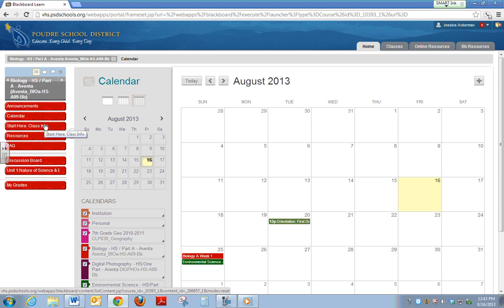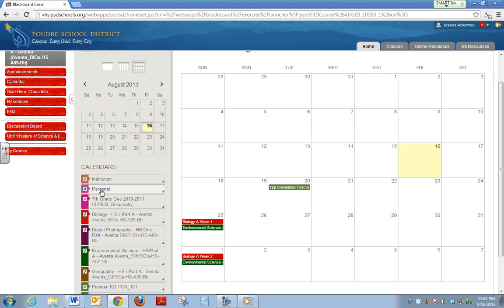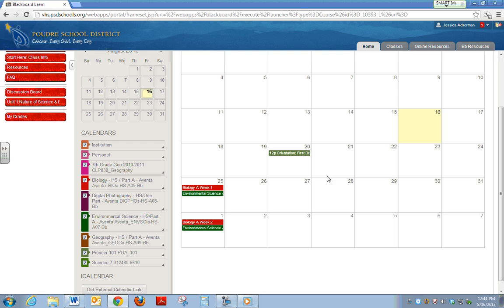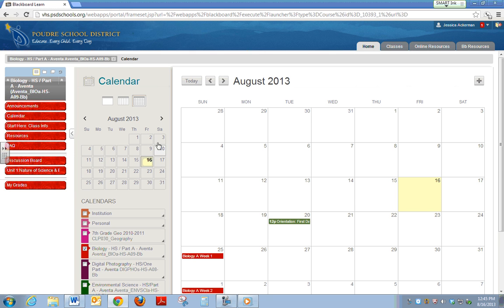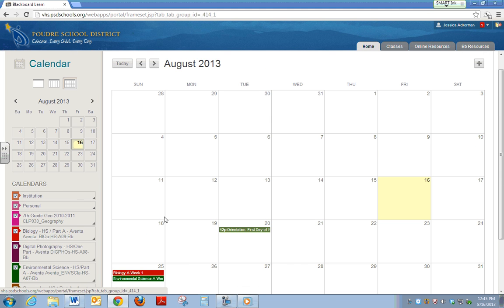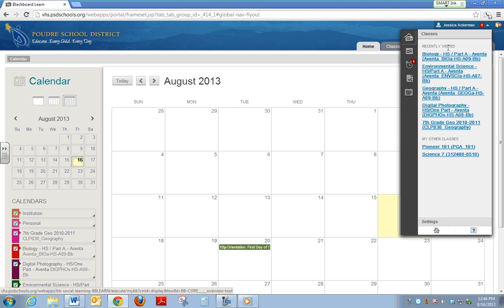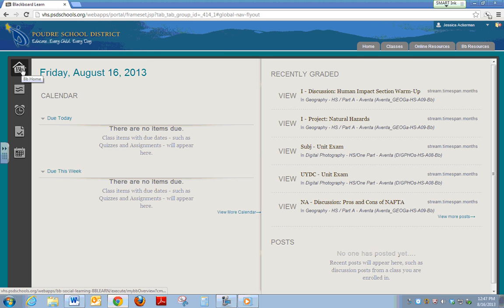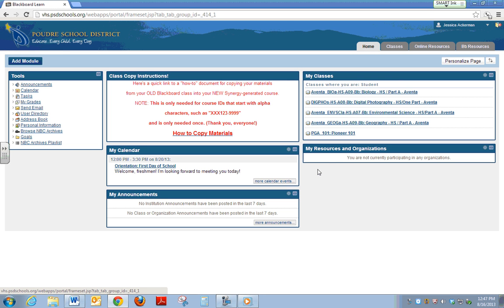Calendar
Take a look at the new Blackboard Calendar.